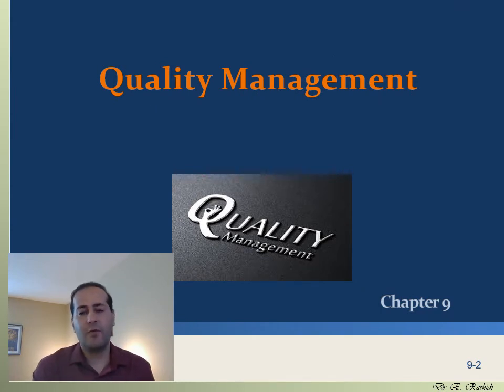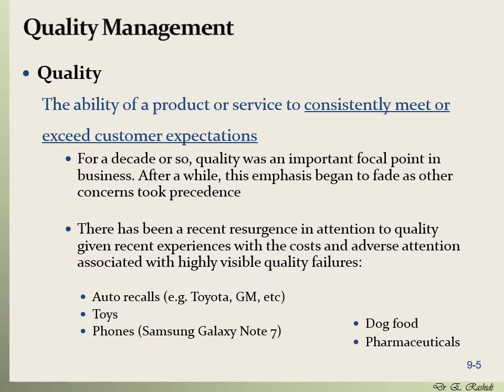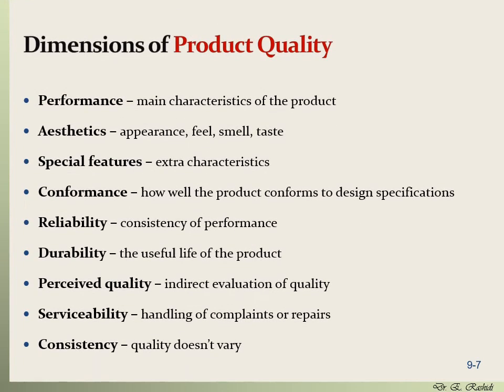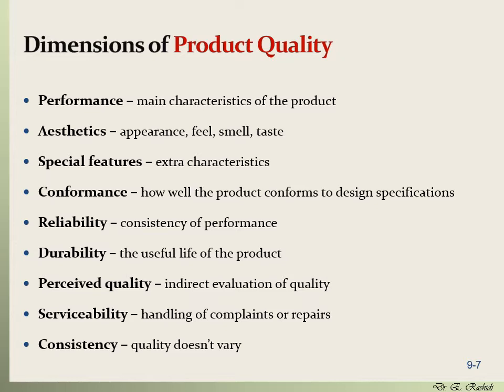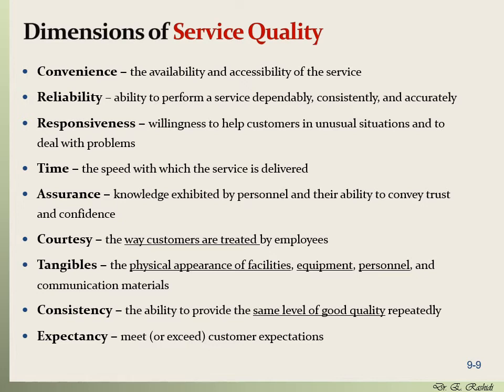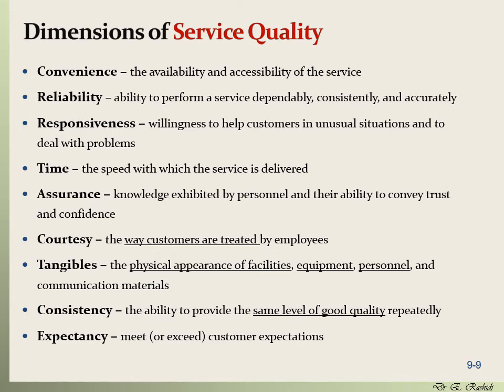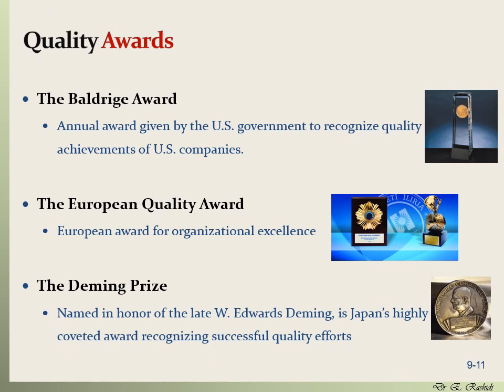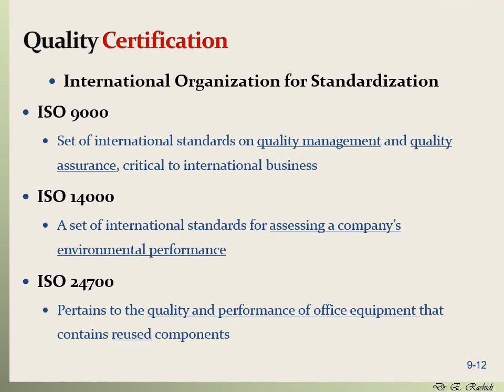Quality Management Part 1 (Introduction)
What is Quality and Quality Management? In this lecture we will learn about these!